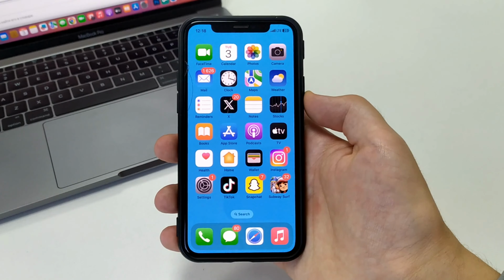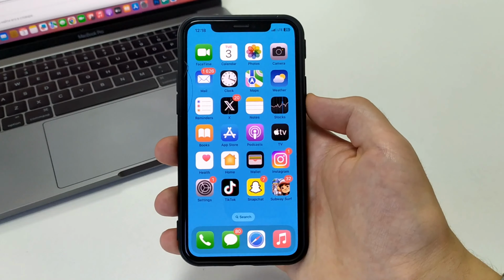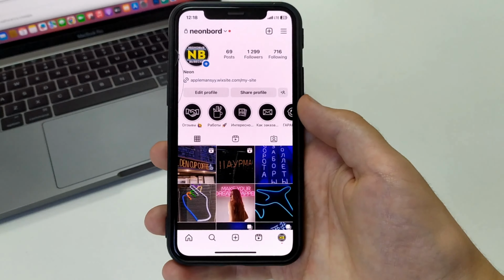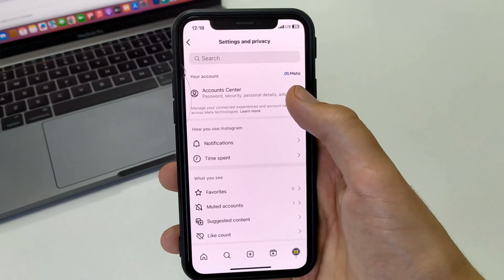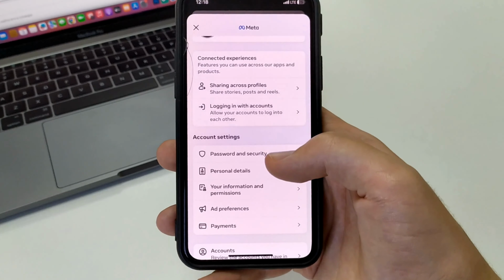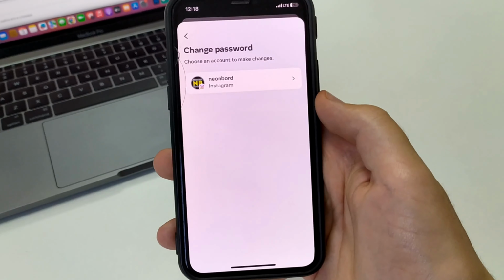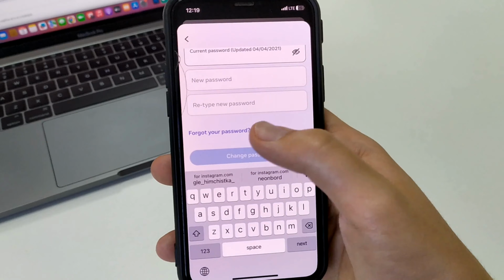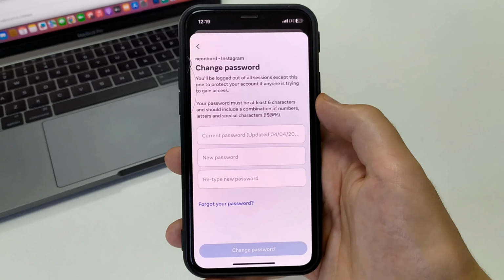How To Create Instagram Password on iPhone - Full Guide